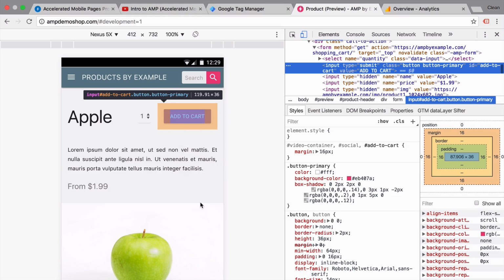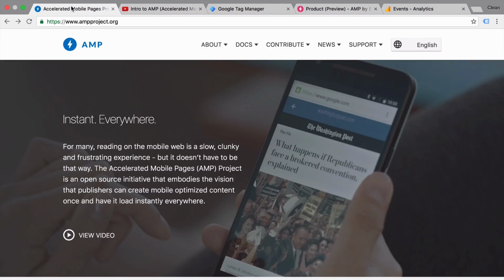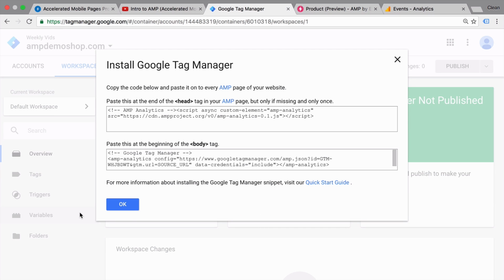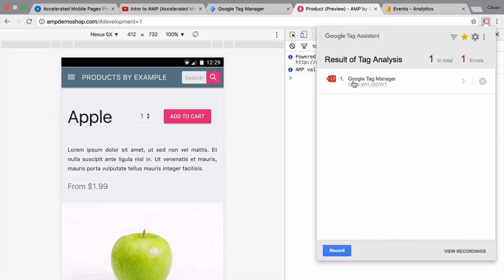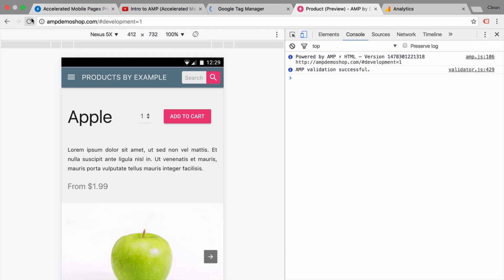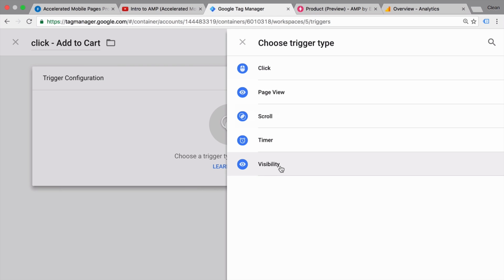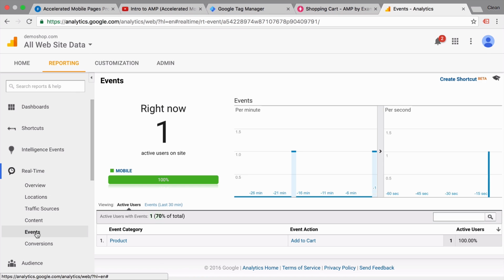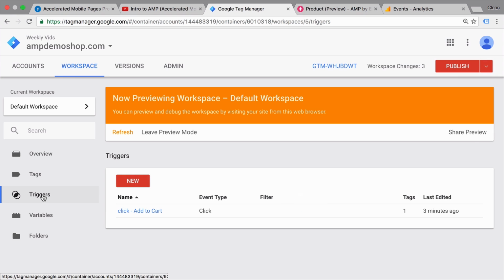How to integrate Google Tag Manager on AMP pages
In this video, you are going to learn how to integrate Google Tag Manager on Accelerated Mobile Pages. There are quite a few differences in this implementation to the handling of GTM on normal web pages, so let’s take a look at those…

OUTLINE:

00:00 - Intro
00:38 - What is AMP?
02:40 - Install GTM on AMP Pages
02:45 - Create an AMP Container
03:15 - Copy AMP Code to HTML Editor
04:30 - Install GTM Tags on AMP Pages
04:35 - Tag
06:29 - Trigger
08:38 - Variables
10:11 - Summary